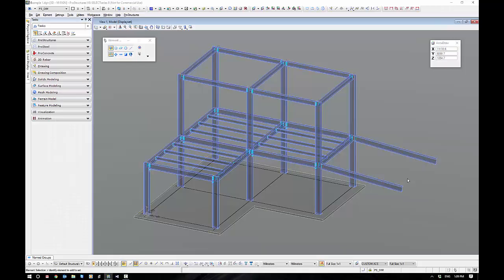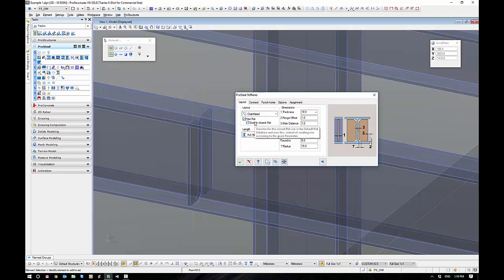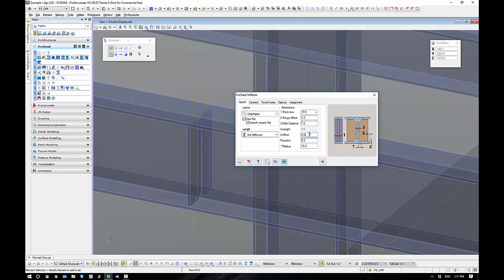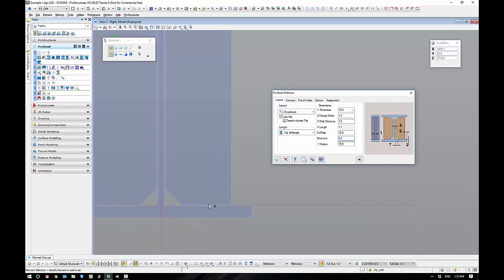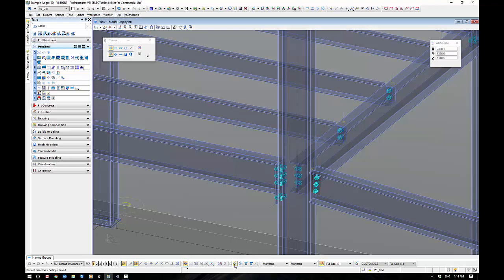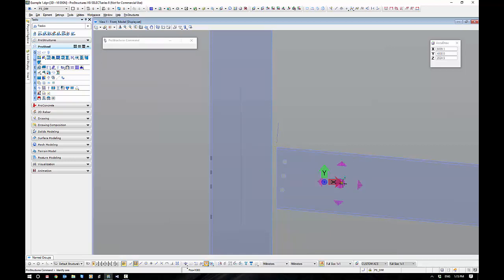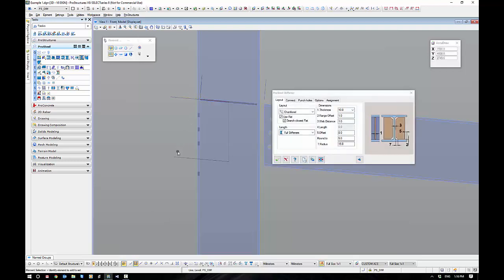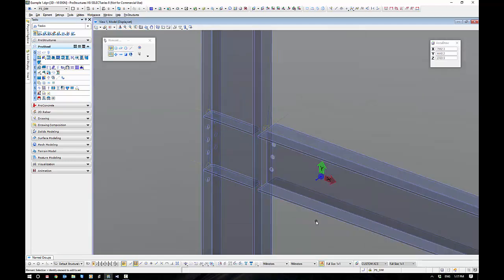Power ProStructures - Modelling Fundamentals - Part 11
In session 11 we run through the automatic connection type - Stiffeners with Power ProStructures. There are 2 types of Stiffeners available, the Straight and the Angled.